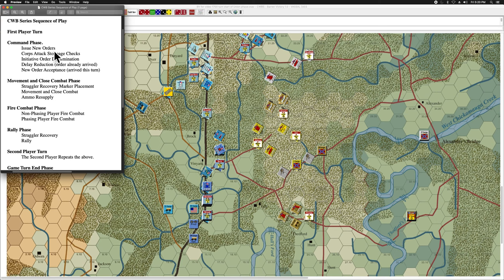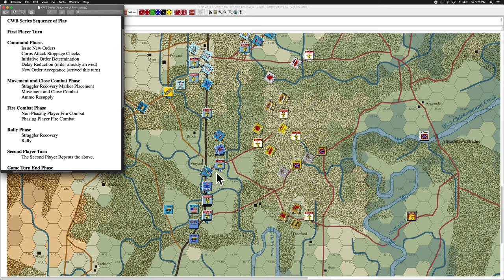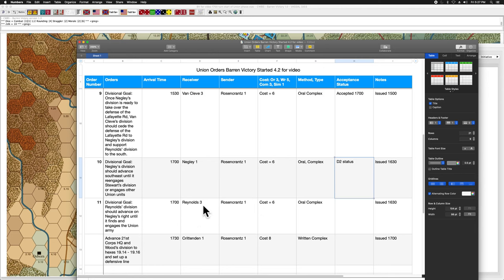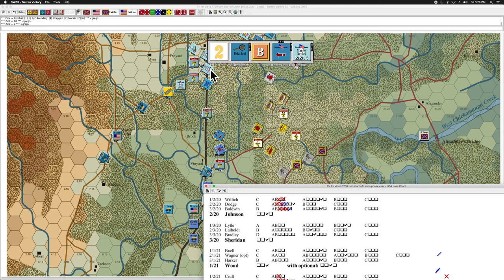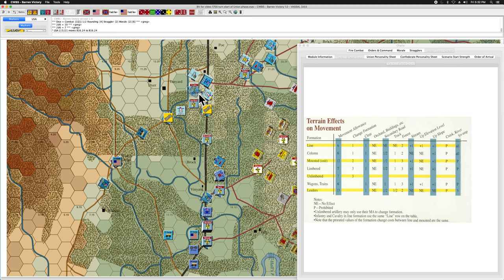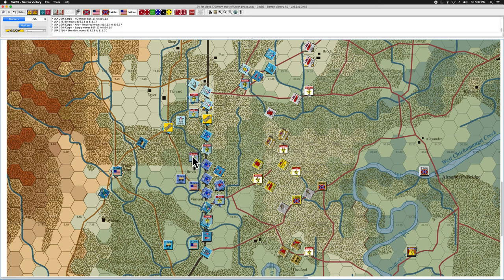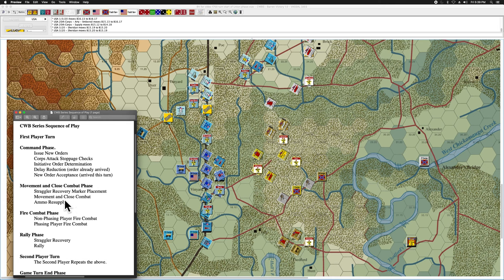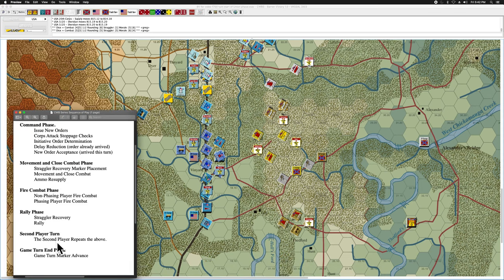1700 Turn, Union Phase, Barren Victory, Scenario 2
Barren Victory is a game in the Civil War Brigade series of games. Barren Victory depicts the Battle of Chickamauga in the American Civil War.